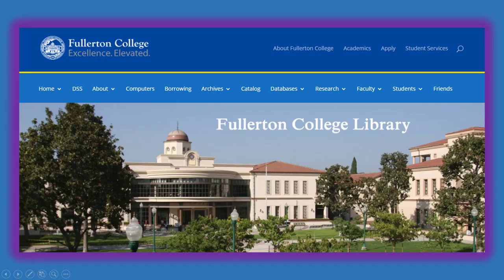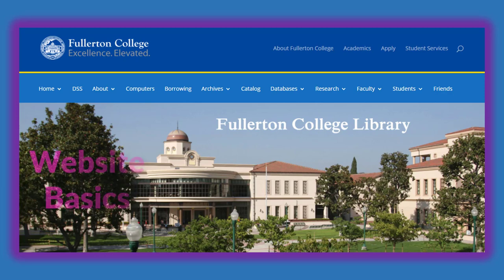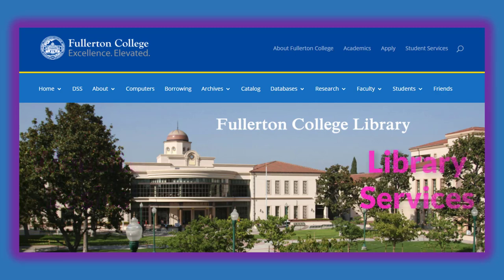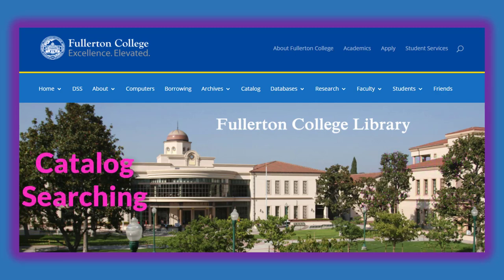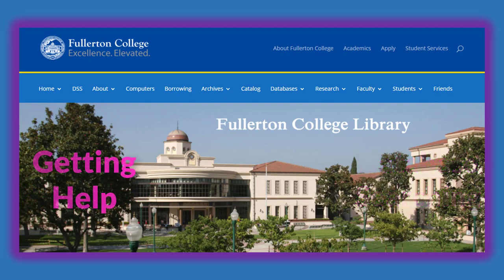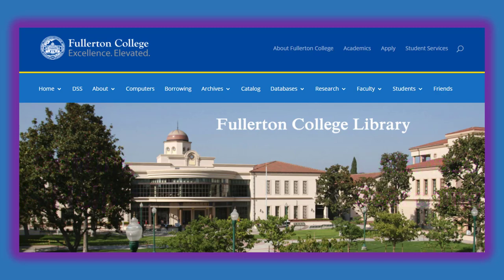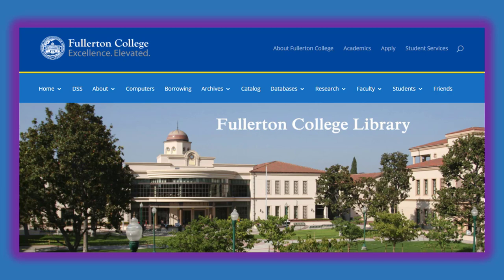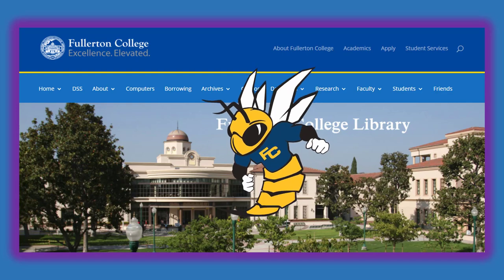Canvas Module Welcome Page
Watch this video for a brief overview of the Fullerton College Library Canvas module.